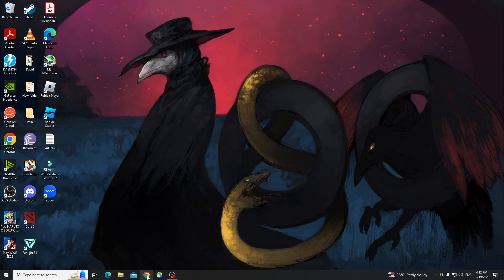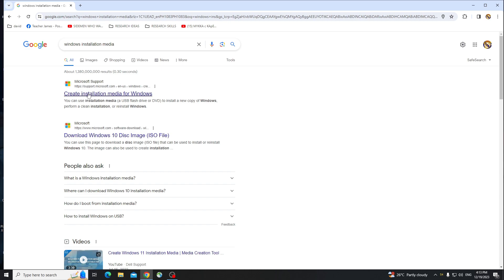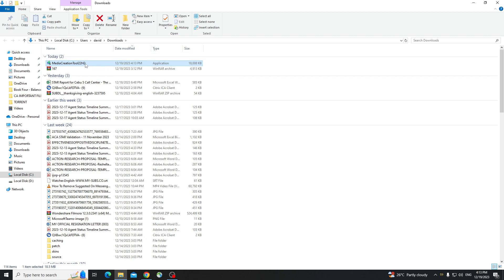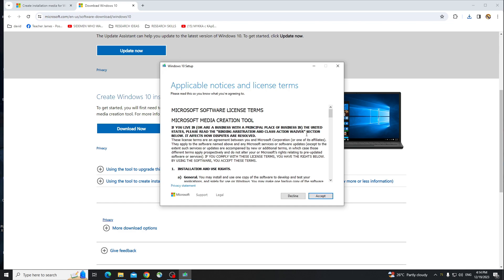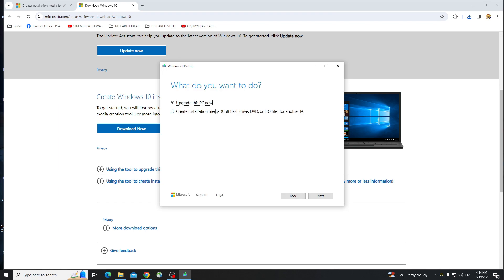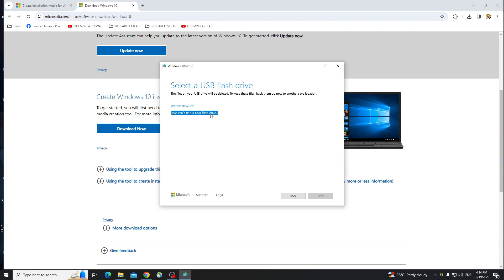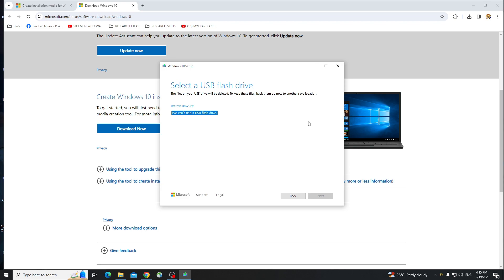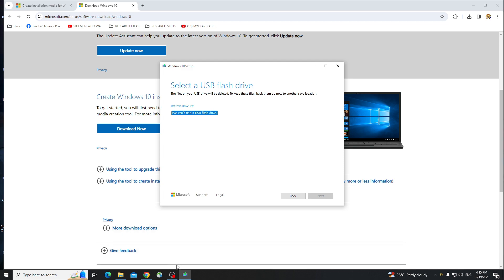The Ultimate Guide: Installing Windows 10 in 2023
In this video I'll show you The Ultimate Guide: Installing Windows 10 in 2023. The method is very simple and clearly described in the video. Follow all of the steps The Ultimate Guide: Installing Windows 10 in 2023